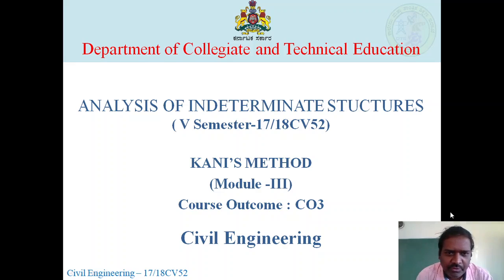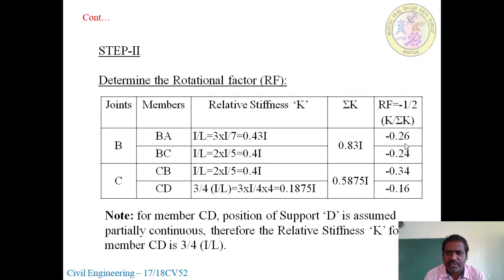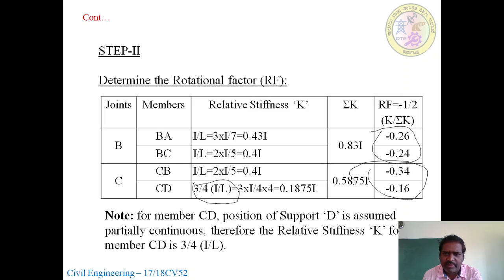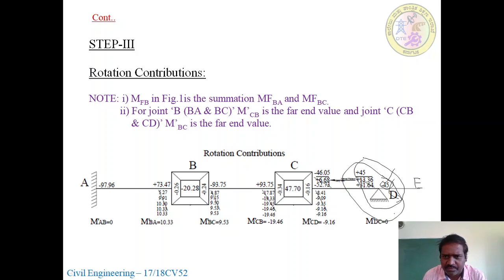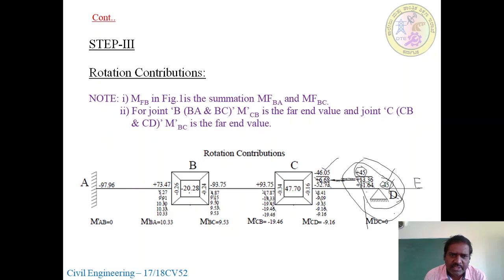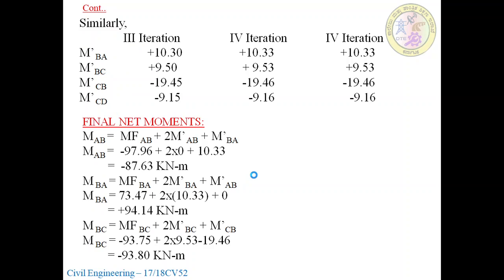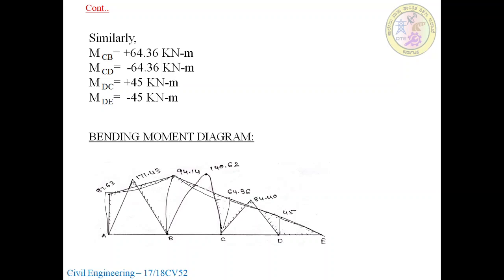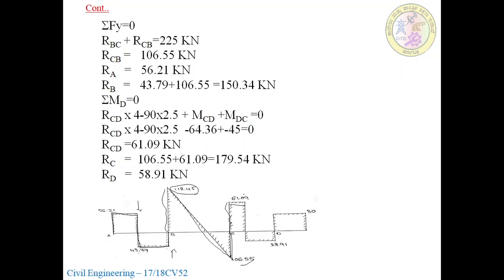ce 18cv52 m3 s3